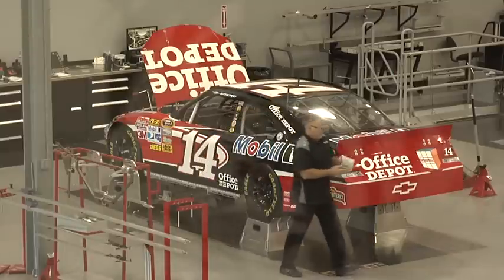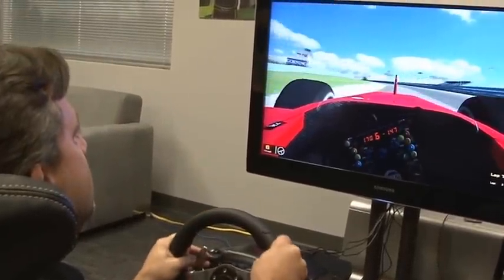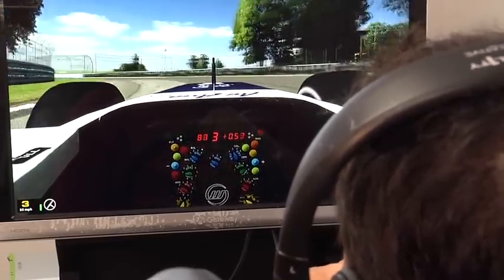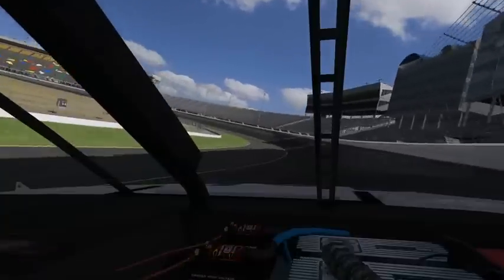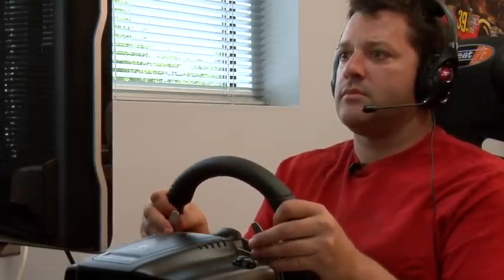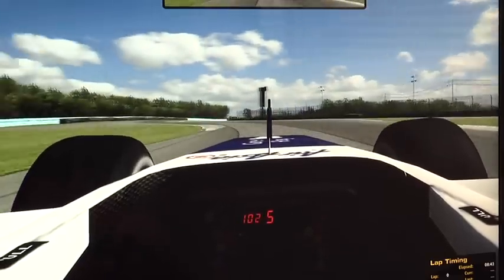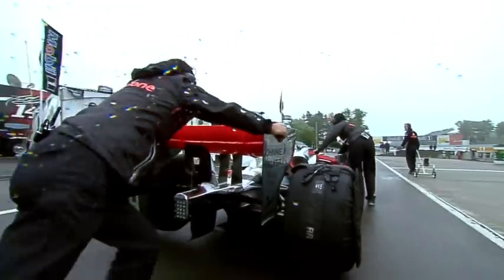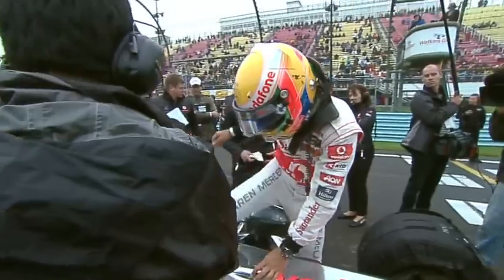Tony Stewart Seat Swap w/iRacing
In preparation for the Mobil 1 Tony Stewart/Lewis Hamilton seat swap event at Watkins Glen, Tony used iRacing sim software to prepare.  The 3 Wide Life television crew was there to capture every exciting moment.